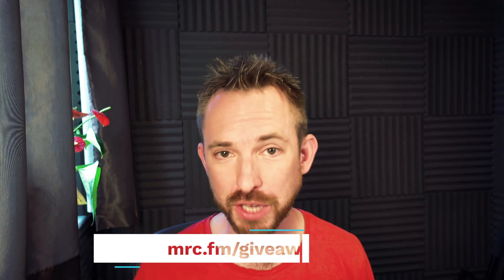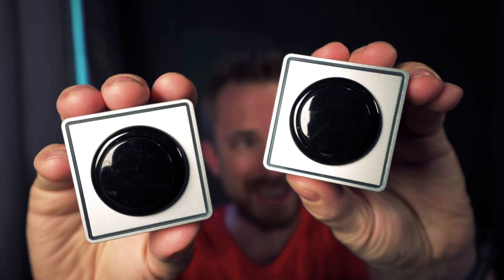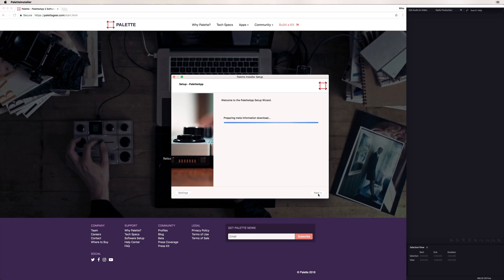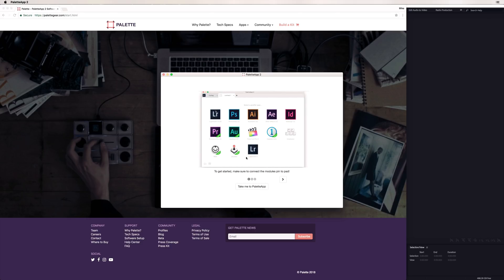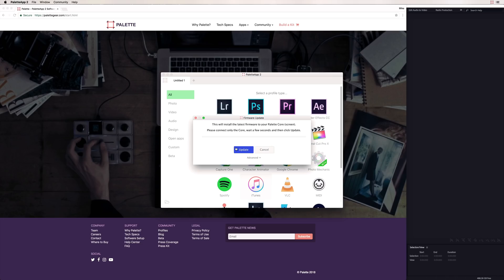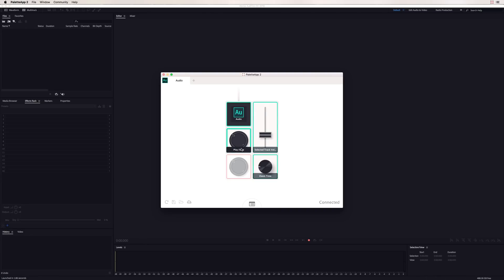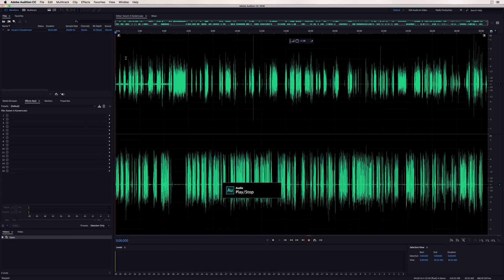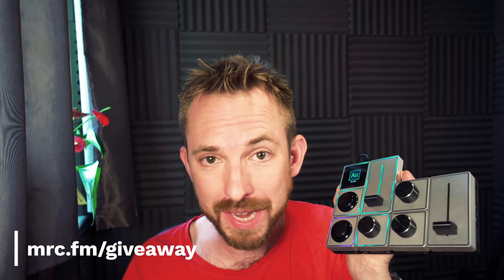Adobe Audition Control Surface - Palette Gear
0:00 Tutorial start
0:12 Getting started
0:40 What’s in the box?
1:40 Getting started with Palette Gear
3:00 Connecting
4:10 Assigning controls
4:59 Using in Audition
5:37 Wrap up